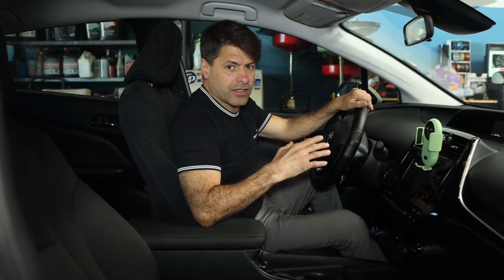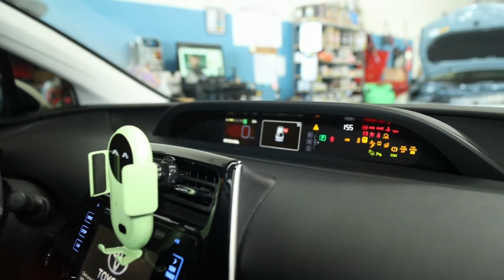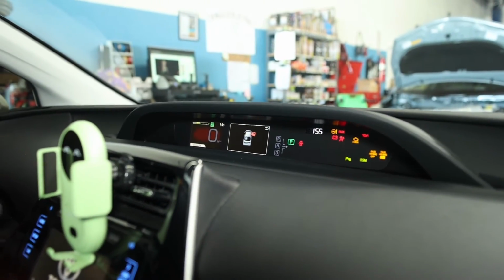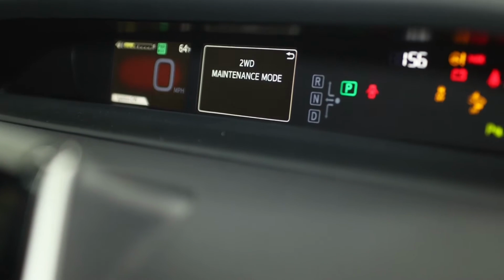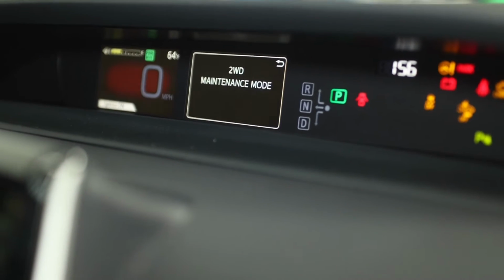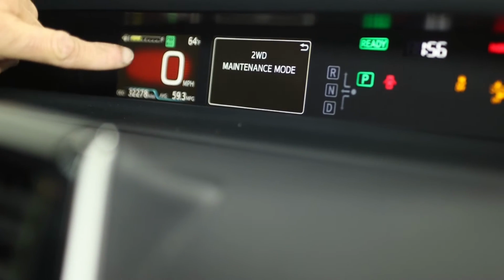How To Put In Maintenance Mode Toyota Prius 4th Generation 2015-2022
House of Hybrids
We are now located 8331 Bolsa Ave Unit B, Midway City, CA 92655

This process should be similar on the following vehicles:
2015 Toyota Prius
2016 Toyota Prius
2017 Toyota Prius
2018 Toyota Prius
2019 Toyota Prius
2020 Toyota Prius
2021 Toyota Prius
2022 Toyota Prius